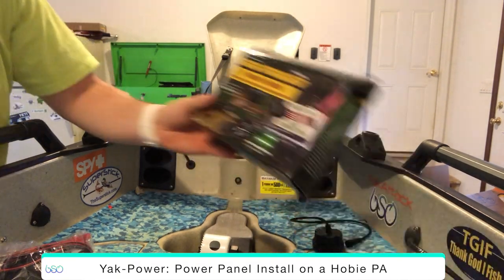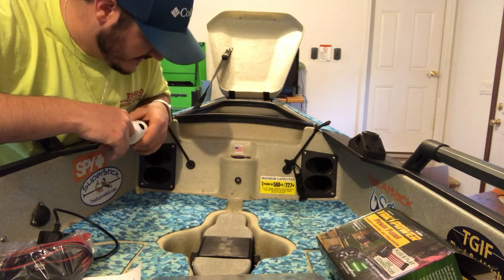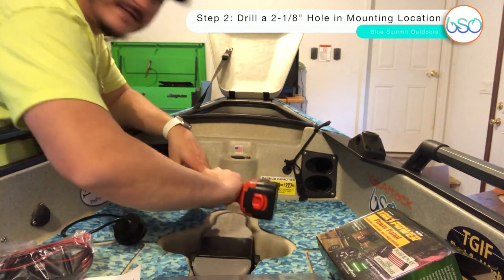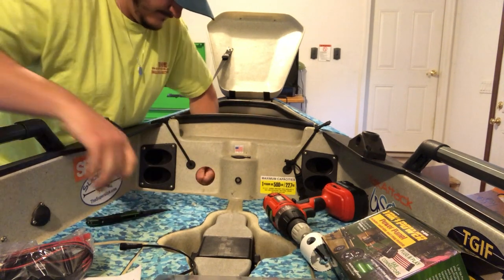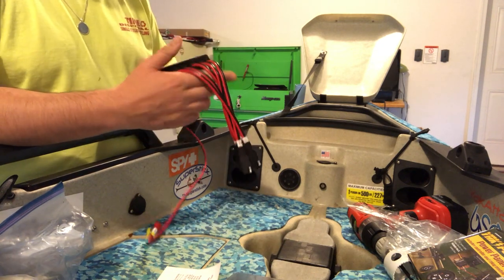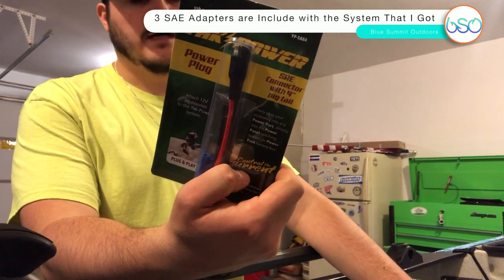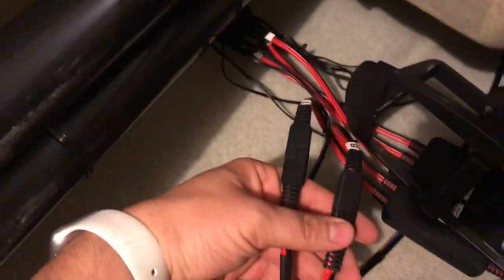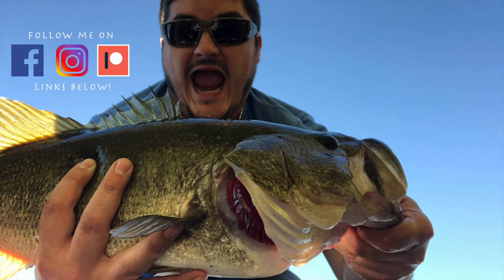Hobie PA Yak-Power Switch Panel Install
This video shows the process of my install of the Yak-Power Power Panel on a Hobie Pro Angler 12.

Yak-Power YP-RP5CSIH In Hull Complete System

Yak-Power YP-RP5CS3 Serious Complete System

Yak-Power YP-RP5R Power Panel Switching System

Accessories:
Navigation LED’s